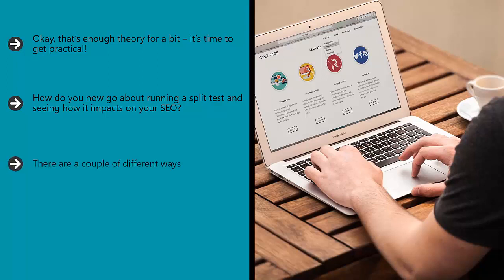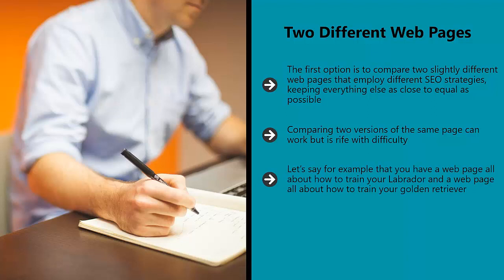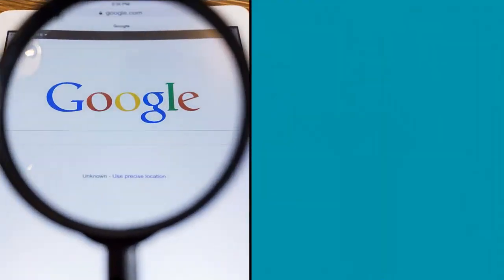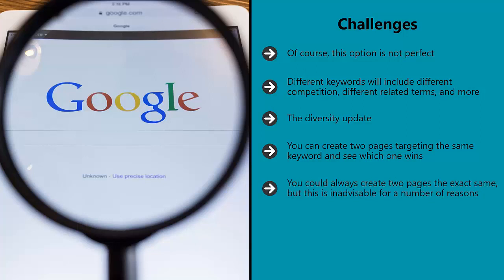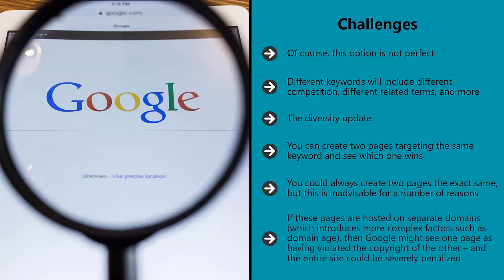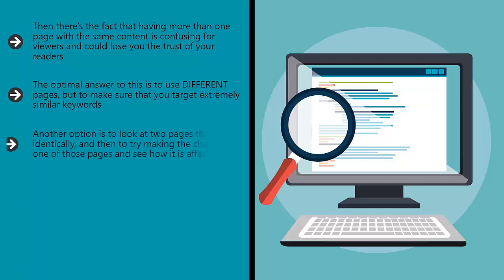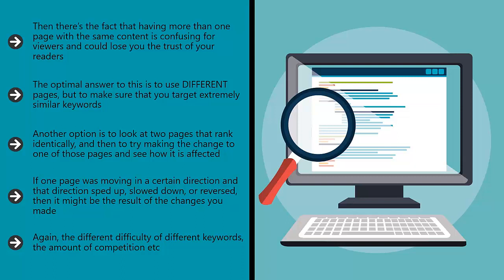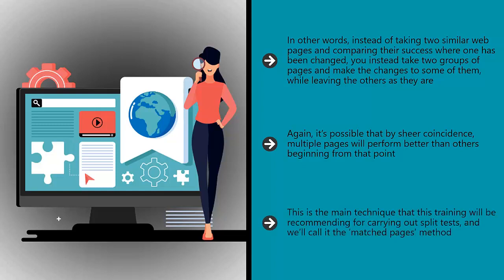iRents.Co : Party rental advertising : Free ADVANCED SEO course : A practical guide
Party Rental Advertising

By now, you probably know a lot of theoretical concepts, but don't know how to perform a split test.

In this video, we'll go over how exactly do it, and give you a practical lesson on performing a split test!